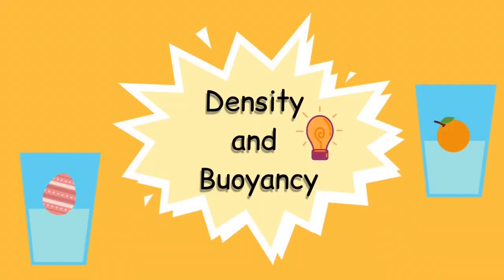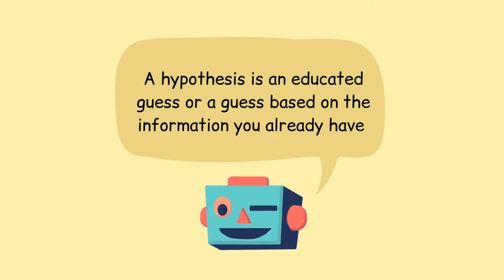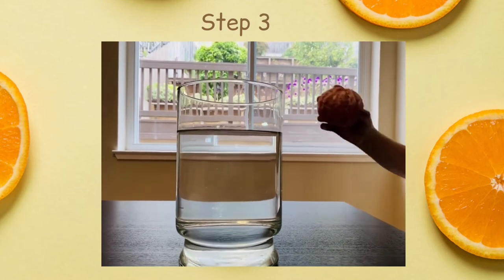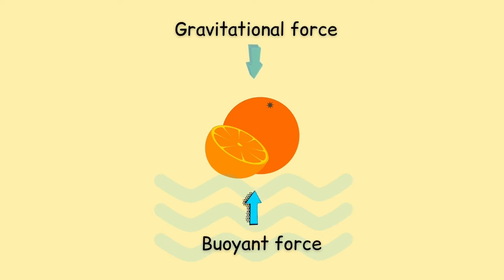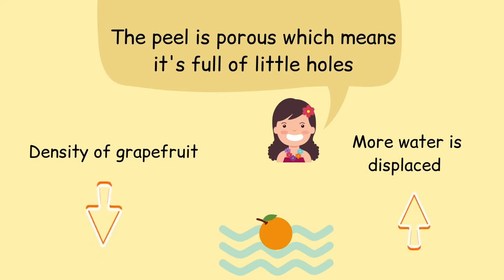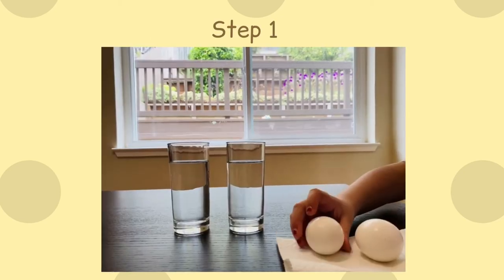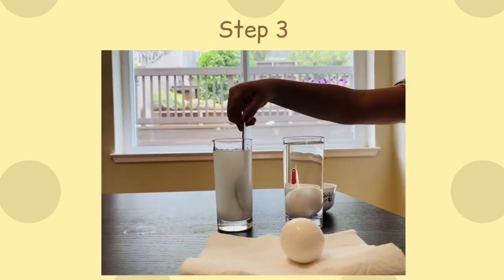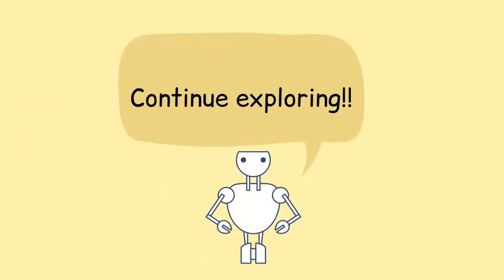Density and Buoyancy Challenge: STEM Challenge | Teen Takeover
Can you use the power of observations to make predictions? Learn about density and buoyancy with two simple, quick and easy experiments. Gather a grapefruit, a large container, 2 eggs, a tablespoon, salt and 2 glasses of water for this challenge with YELL 2020 teen intern Aashka.